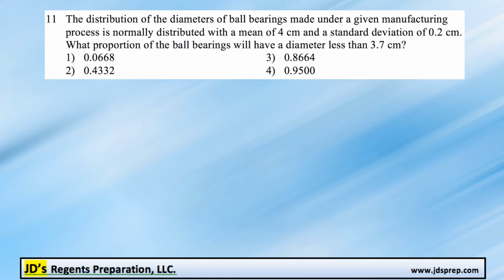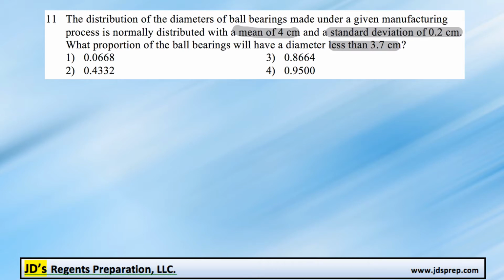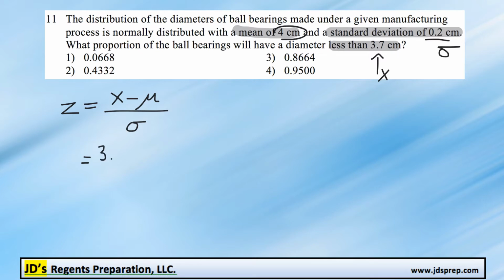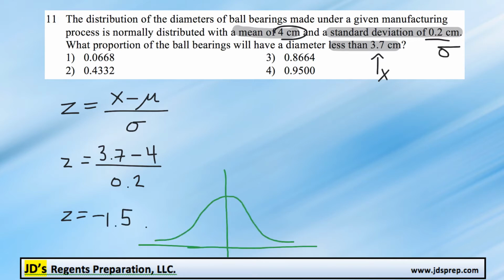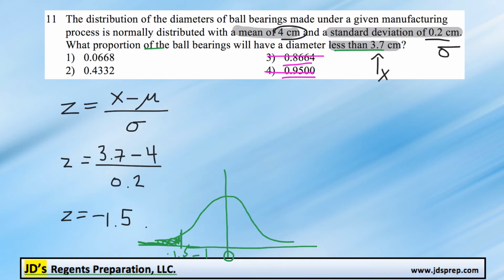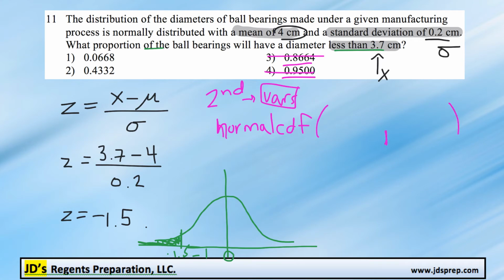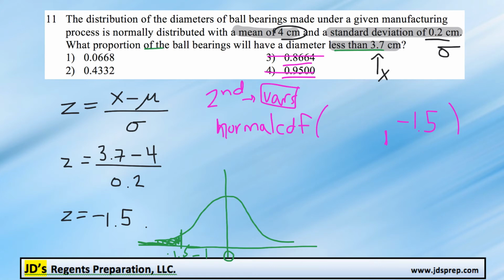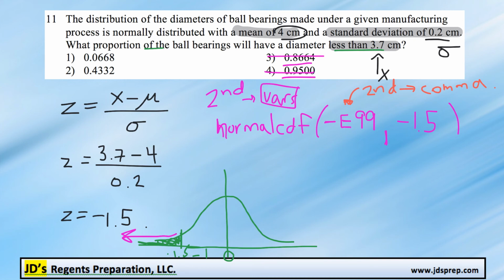Alg II 08 17 11